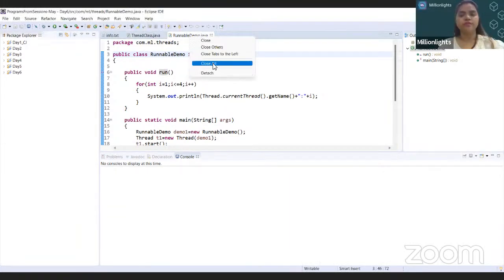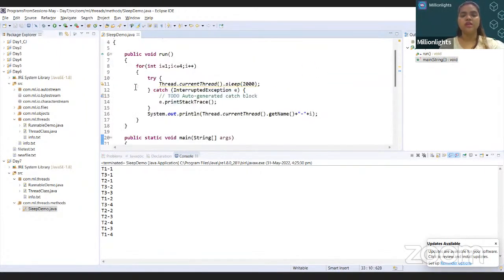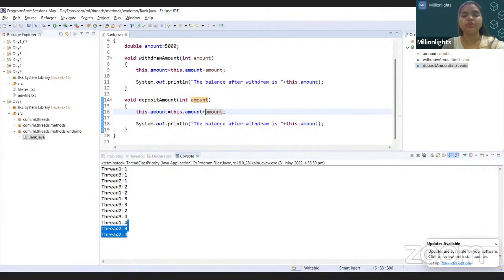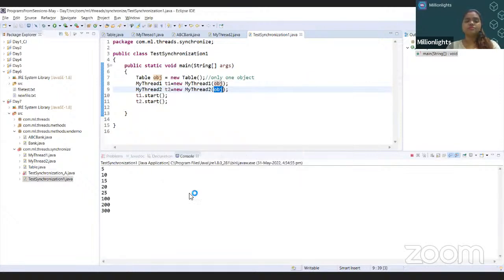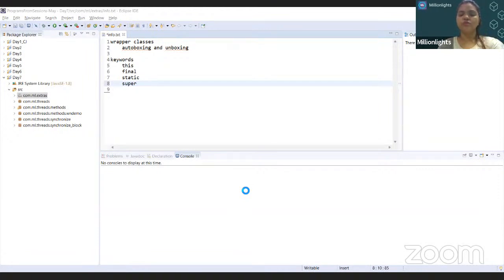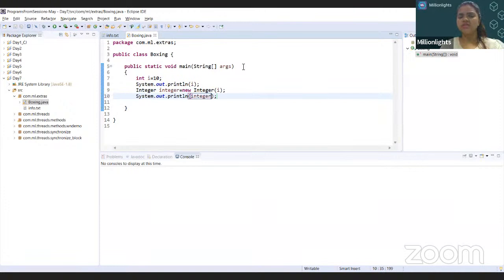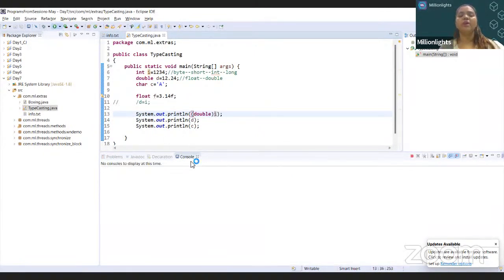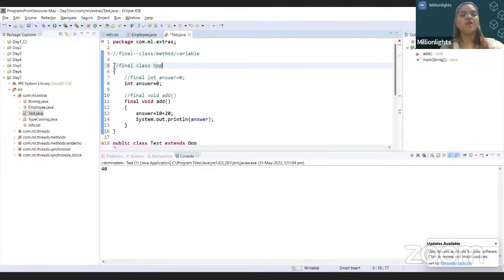Millionlights's Personal Meeting Room